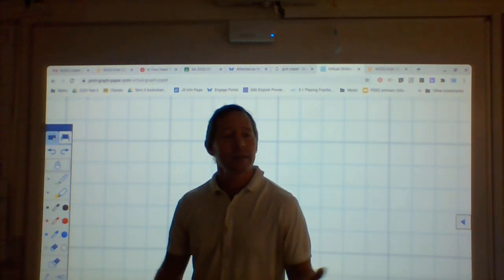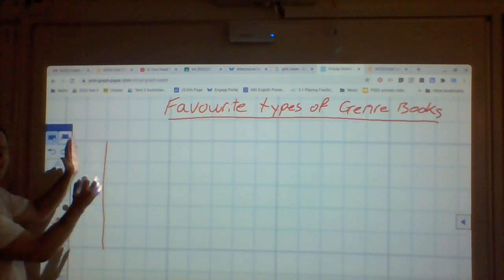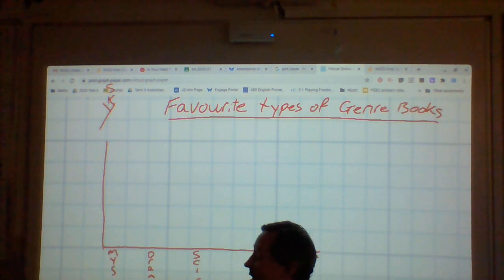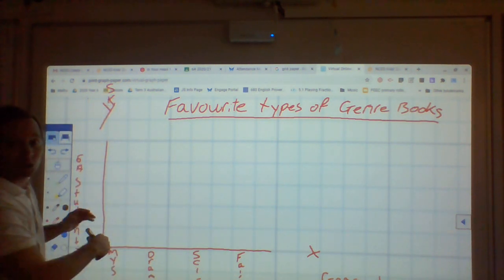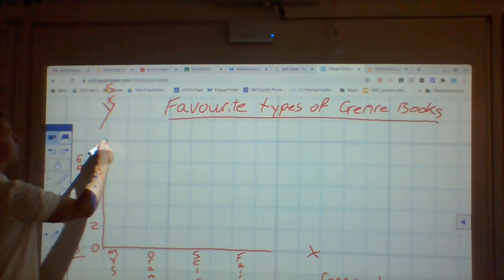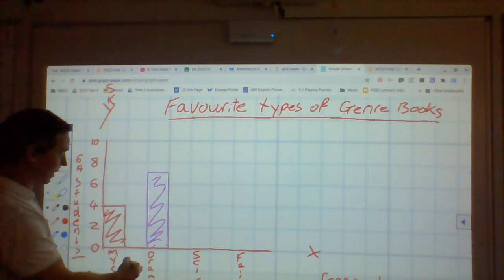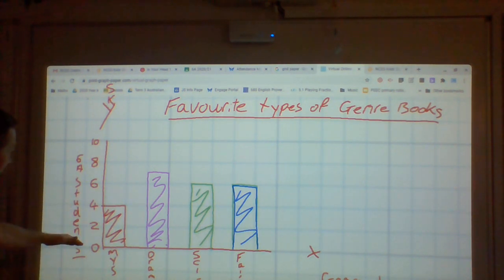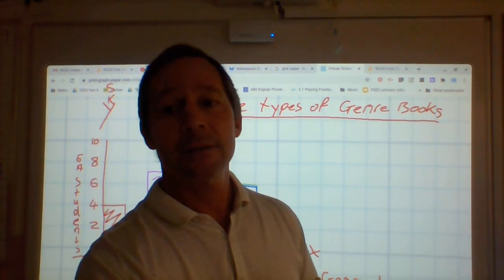Bar Graphs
Simple labelling of Bar Graphs.